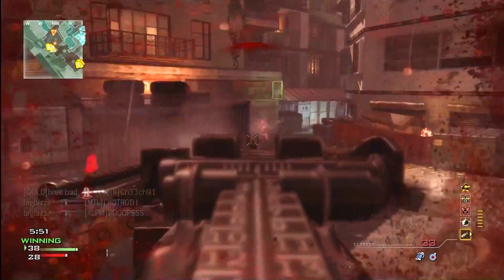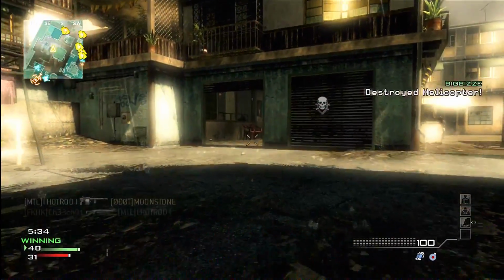(45-3) PKP Pecheneg MOAB (MW3 Gameplay / Commentary )